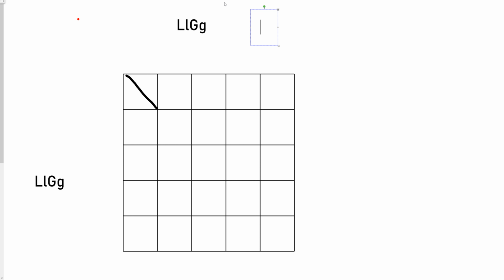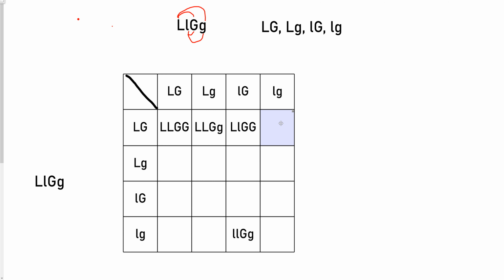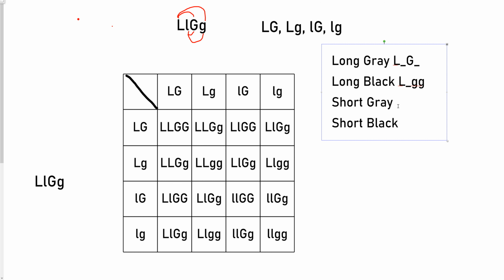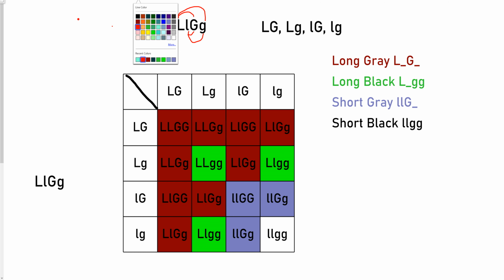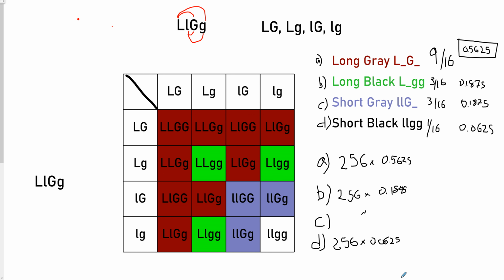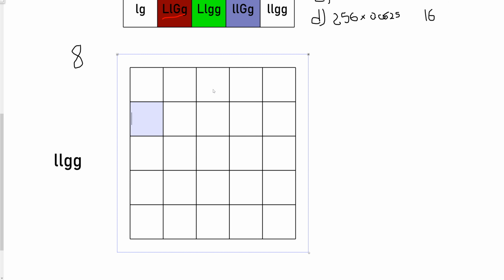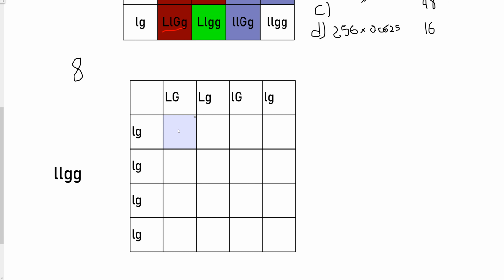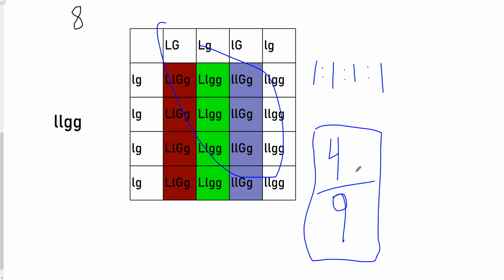03 dihybrid punnett square